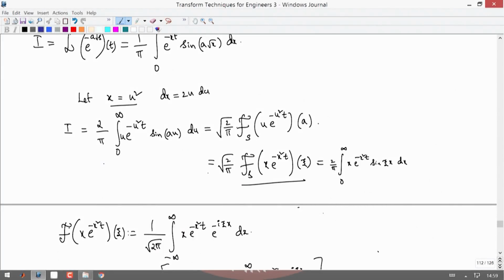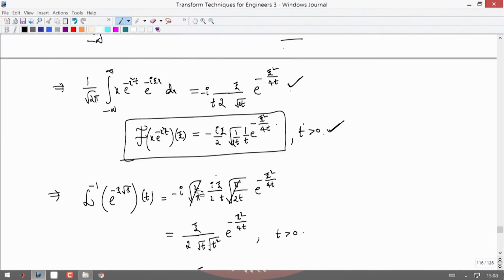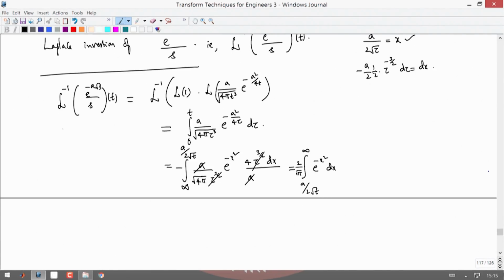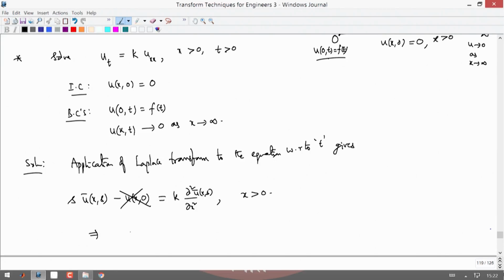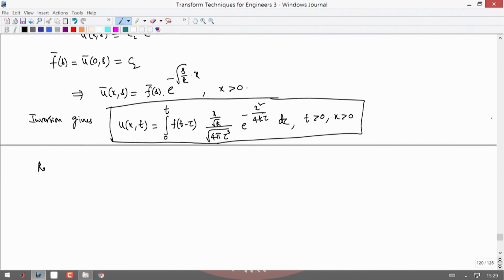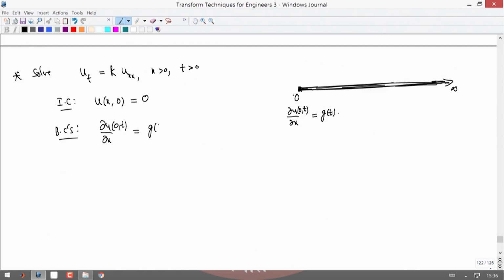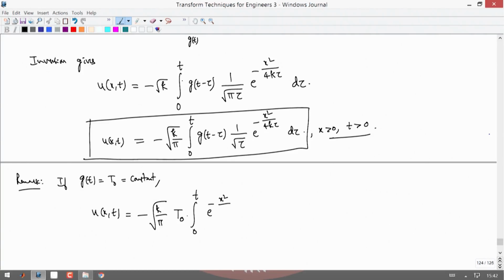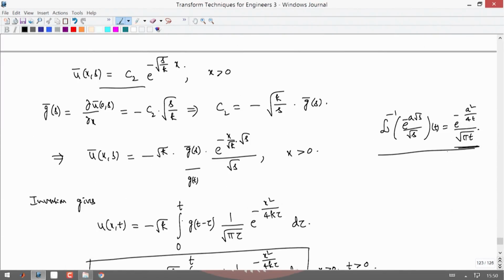#40 Initial Boundary Value Problems for Heat Equation | Transform Techniques for Engineers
This lecture focuses on finding the inverse Laplace transform of a special function, the exponential of -A times the square root of S, where A is positive. The lecture demonstrates that this inverse Laplace transform can be expressed in terms of the Fourier sine transform. The specific function requiring inversion is explored, and the connection between the inverse Laplace transform and the Fourier sine transform is highlighted.